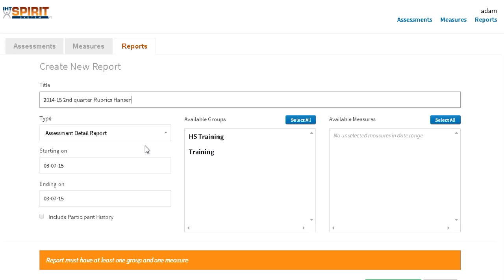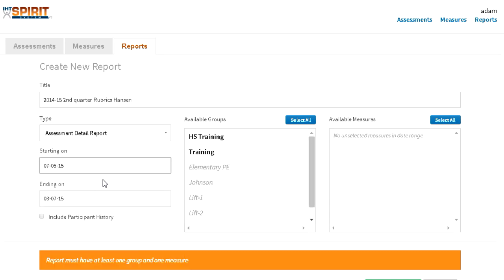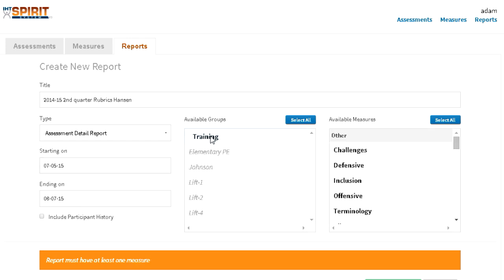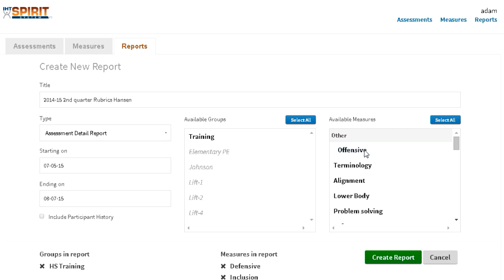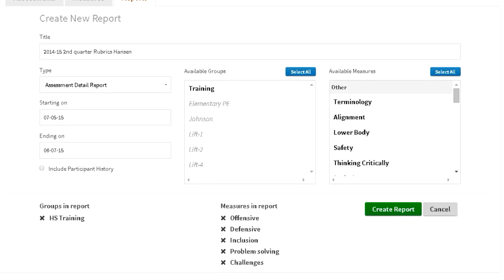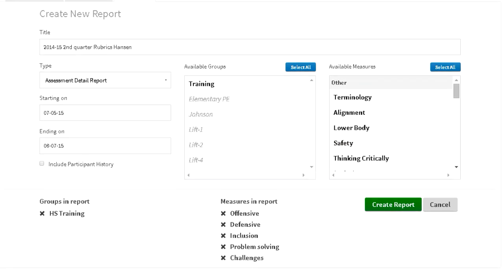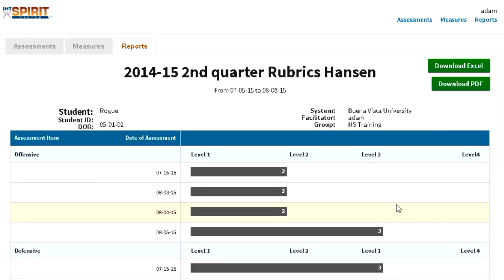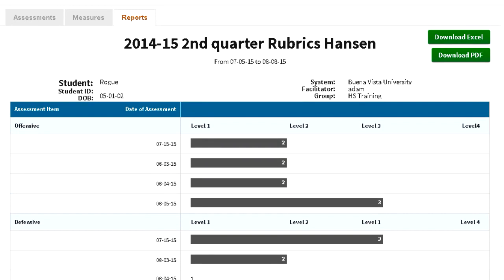Individual Student Report